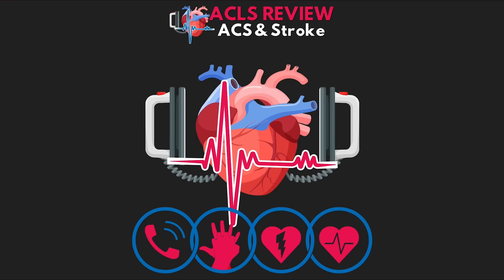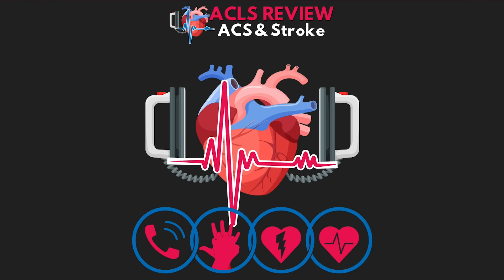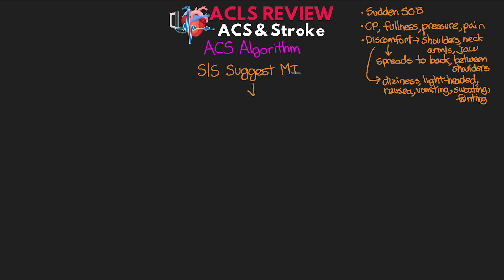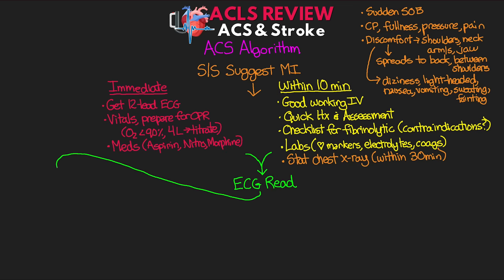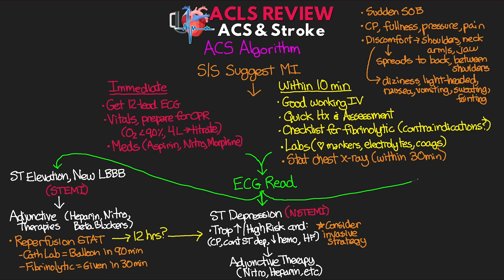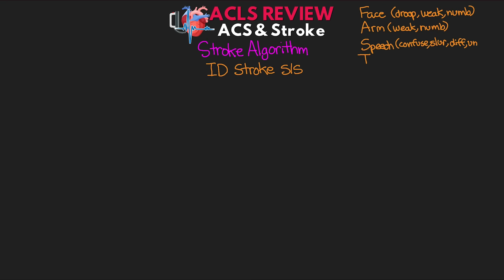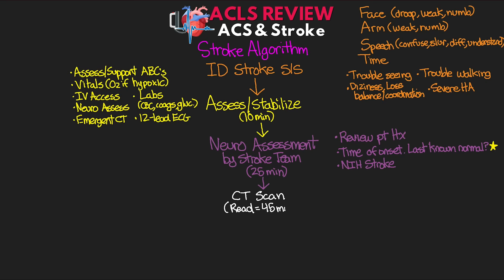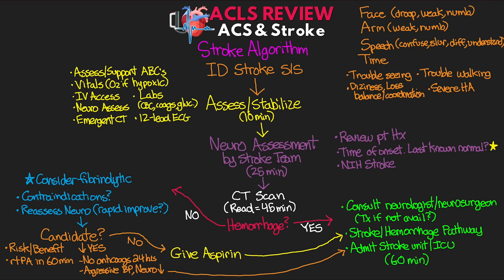ACS & Stroke Algorithms - ACLS Review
Review of ACLS ACS & Stroke Algorithm. 📝 Free Quiz

In this lesson we take a quick look at both the ACS and the Stroke Algorithms as recommendations by the American Heart Association.

**Full disclosure that this video is NOT associated with the American Heart Association (AHA) and is merely a review of the information provided in their guidelines.

0:00 Intro
1:54 ACS
6:47 Stroke
10:39 Wrap up

🥇Trauma Team: Carlos, Frisco, Remigio, Nereida, Sarah Grace, Ben, BT, Angel, Natasha, and Yintenchi!